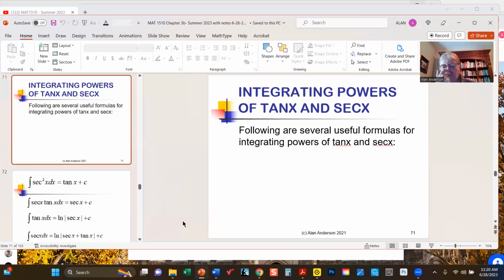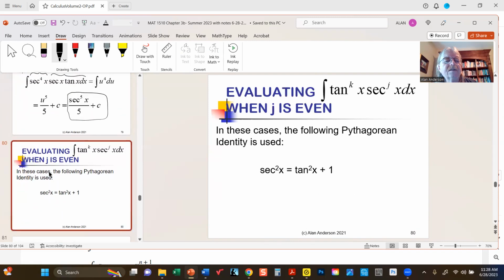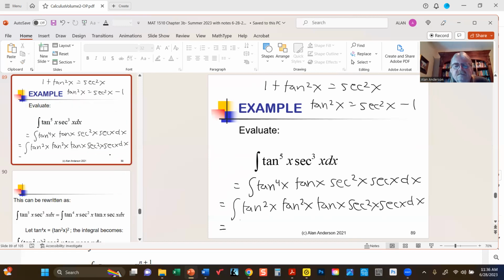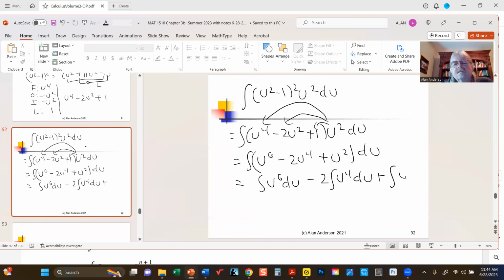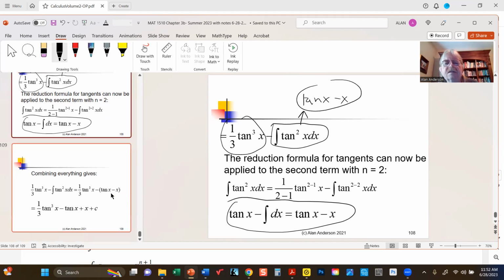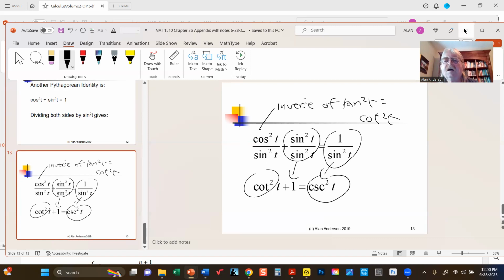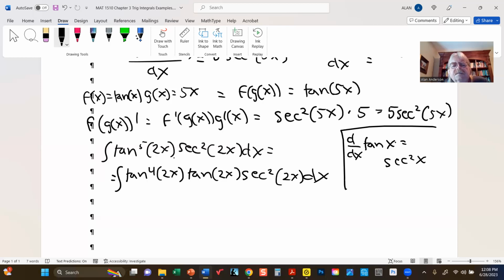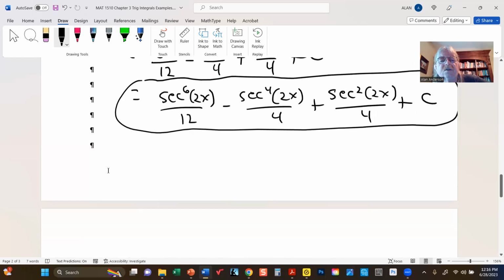MAT1510 Chapter 3 Part 3